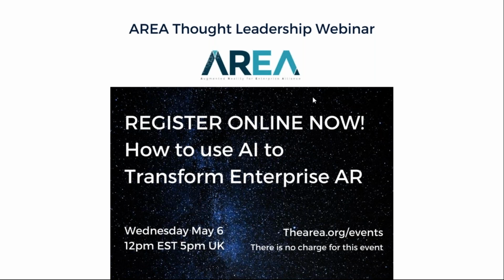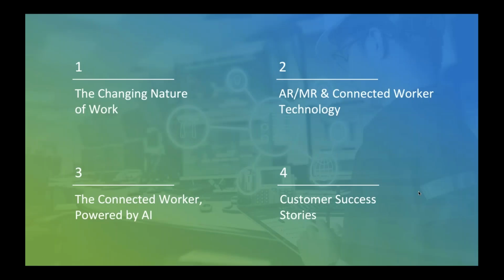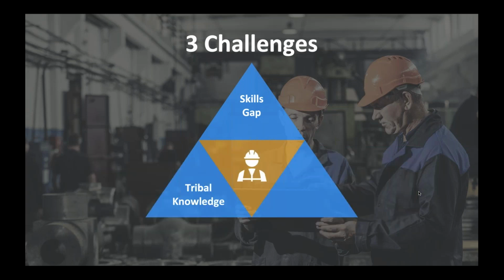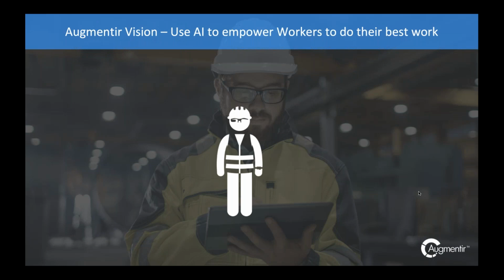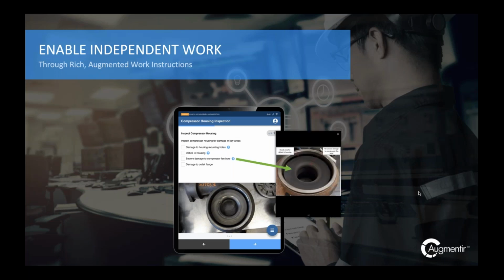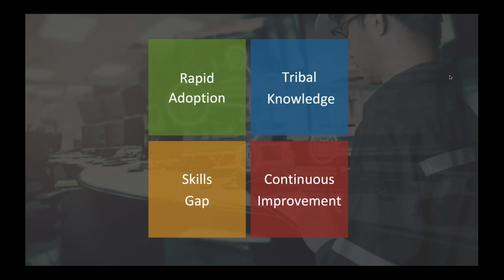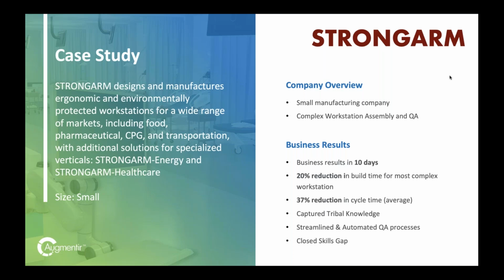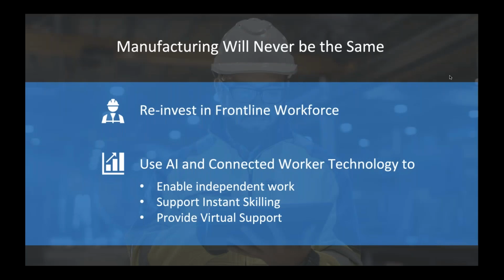AREA Thought Leaders Webinar How to use AI to transform Enterprise AR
Enterprise Augmented and Mixed Reality (AR/MR) have made great leaps in assisting frontline workers across different industries by delivering information via wearable devices. However, creating sustainable value with AR/MR, which goes beyond the one-time gains in productivity, remains a key challenge for most companies.
At Augmentir, we believe that it’s time to stop taking an isolated look at AR/MR and instead focus on the combination of these technologies with Artificial Intelligence (AI). Only the combination of these technologies will allow us to provide workers with AI-driven, visual guidance that will continuously improve work outputs and ultimately lead to the exponential productivity gains industrial companies are looking for.

In this presentation, Augmentir CEO & Co-Founder Russ Fadel explains how AI-enriched AR/MR experiences allow organizations to:
• Empower frontline workers with personalized and dynamic work instructions to perform at their peak productivity
• Close the skills gap by capturing tribal knowledge from experts and making that knowledge a scalable corporate asset
• Deliver AI-based insights and recommendations based on human worker data to help drive continuous improvement across the entire organization – from operations to training to quality.